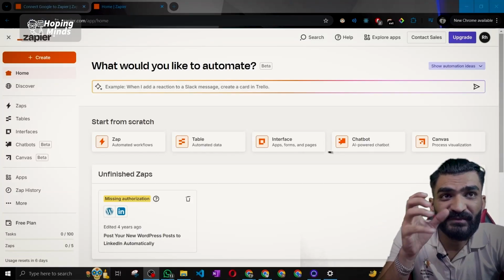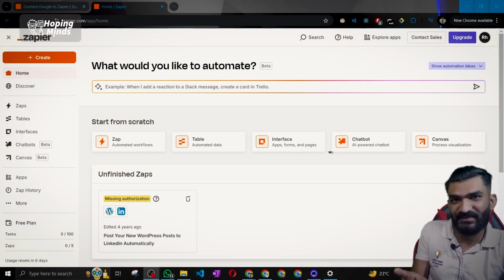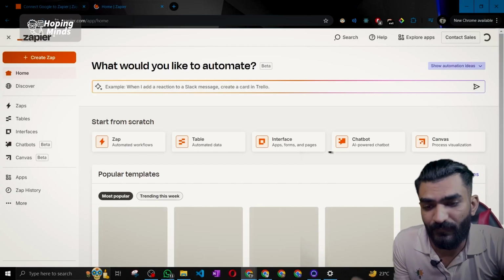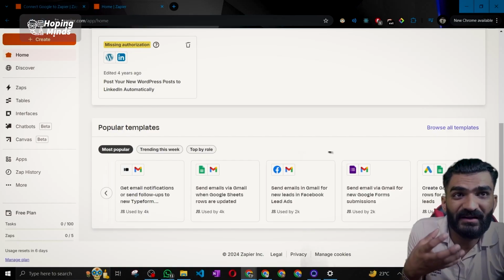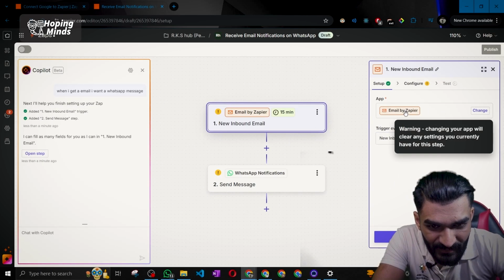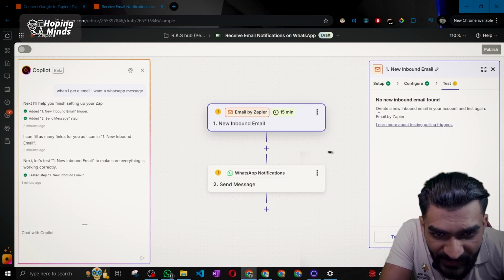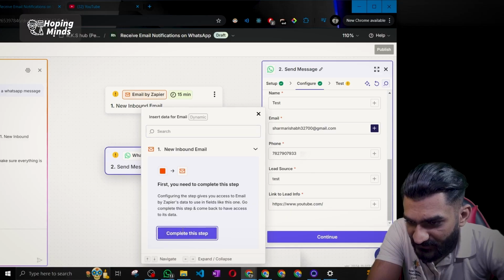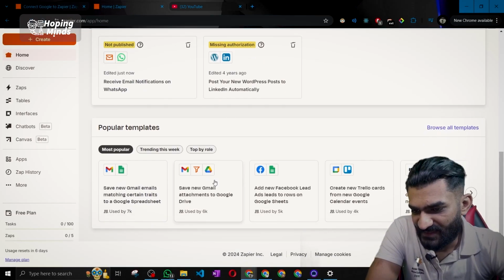10.1 Zap Your Way to Efficiency: Navigating the Zapier Interface!